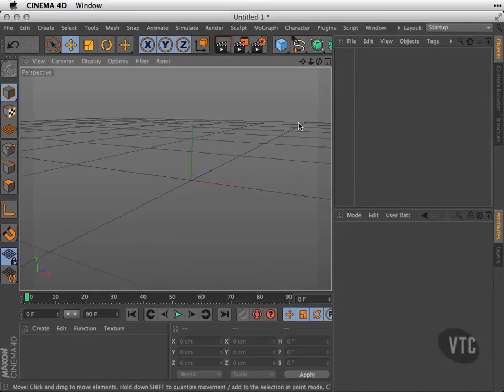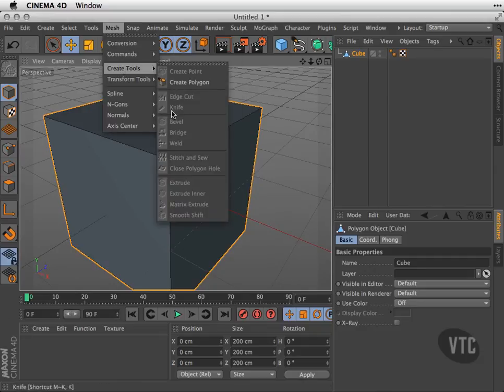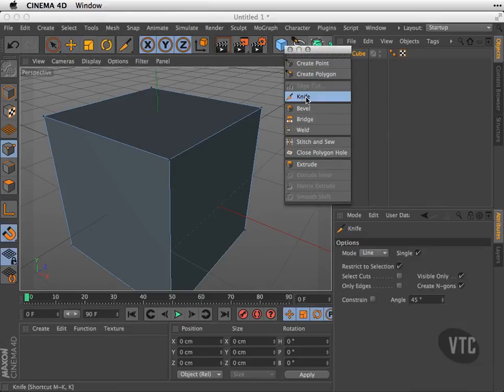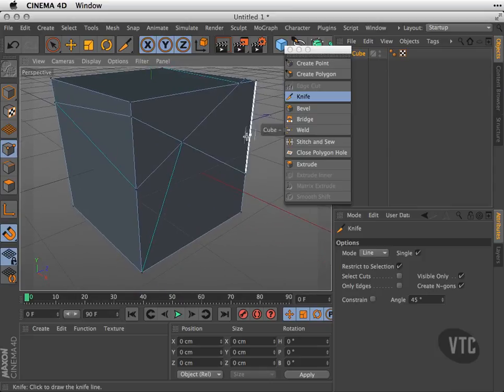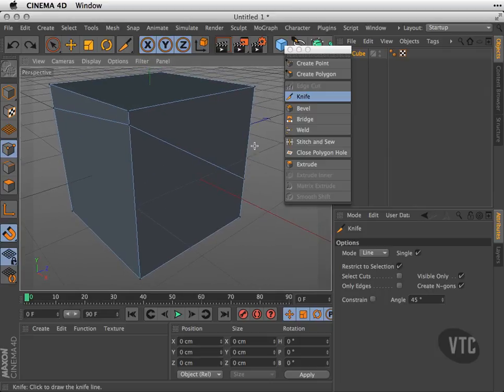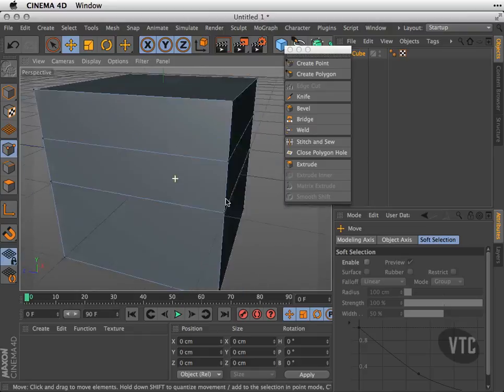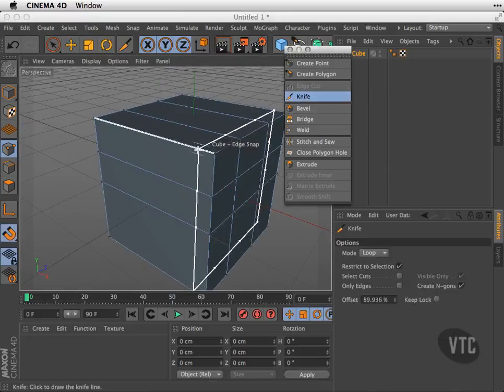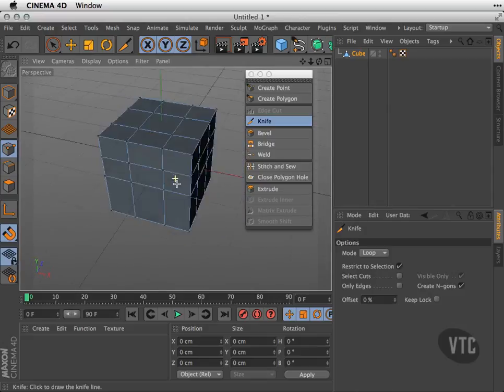0306 Knife and Loops